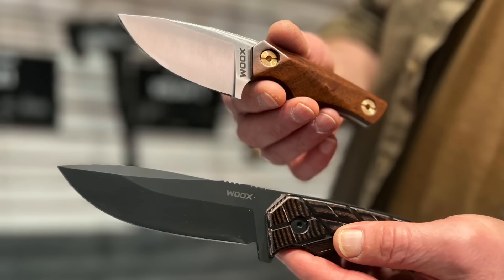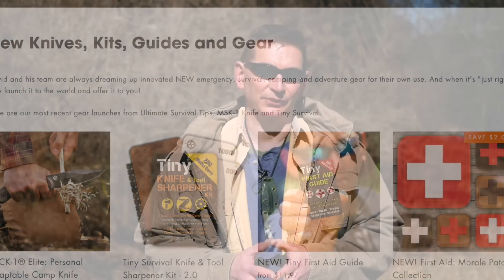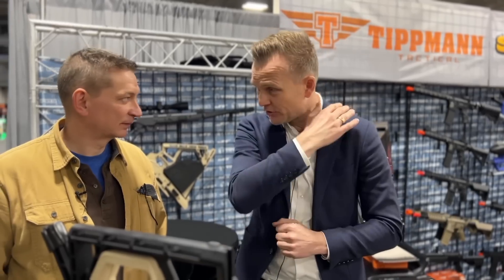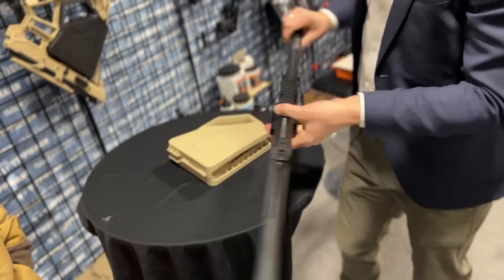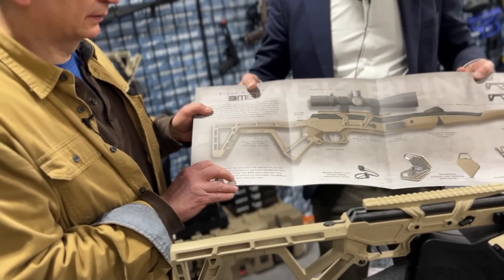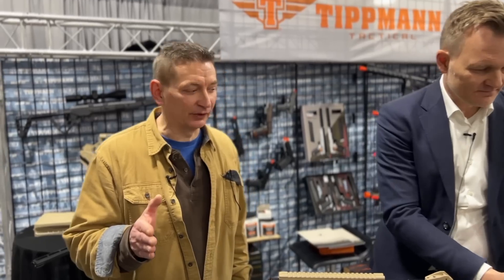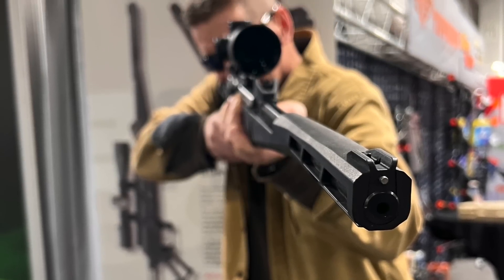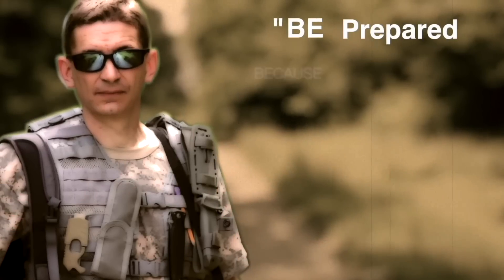Best NEW .22 Survival Air Rifle for Hunting / Self-Defense? Black Bunker - FIRST LOOK.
▶︎ David goes BEHIND THE SCENES for this SNEAK PEEK look at the BLACK BUNKER. Is it the Best New .22 caliber Survival Air Rifle of 2023?

▶︎ Learn Essential Survival in Two Hours!!!

- More Info on Black Bunker -
We are talking about the brand new, compact Air Rifle from Core Outdoors - The Black Bunker BM8, a .22 caliber high velocity Survival Air Rifle. This innovative design is perfect for your survival gear kit both for Self-Defense as well as for hunting.

Is it the BEST? Join David as he goes over the specs and details with Martin, and decide for yourself!

The vision of Black Bunker is to create superior tactical survival gear to companion and protect the vigilant citizen in urban and wilderness environments. Black Bunker is a Kore Outdoor band. Find Out More about this Survival Air Rifle by checking out

DAVID is the Founder of Ultimate Survival Tips & Tiny Survival, Author of Tiny Survival Guide, Designer of MSK-1 Knife System.

00:00 Introduction
01:02 At Shot Show 2023 with Martin
01:41 An Inside Look at the Black Bunker Air Rifle
02:21 It's Quiet, and The Ammo Is Inexpensive
02:42 Unfolding the Black Bunker Air Rifle
04:21 Survival Knife/Bayonet in the Case
05:23 Find Out More About the Black Bunker Survival Air Gun and Release Dates
06:20 A Closer Look at the Black Bunker Survival Air Rifle
06:45 Find Out More About Ultimate Survival Tips